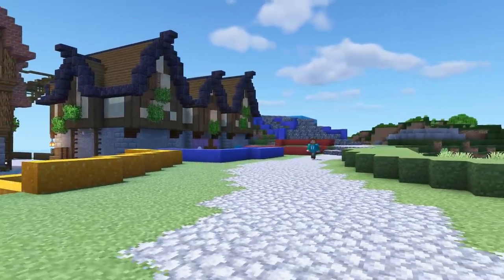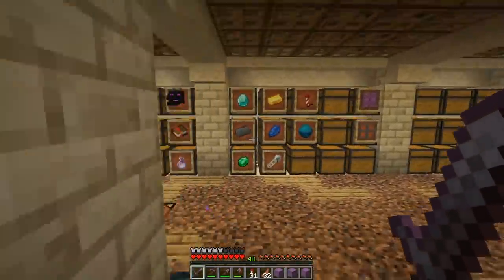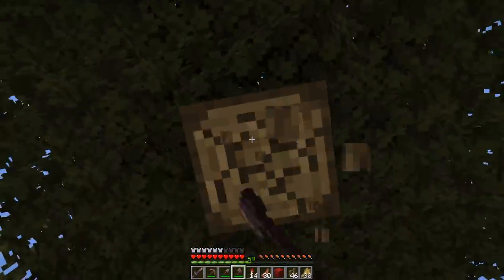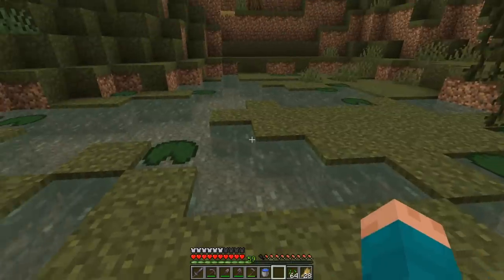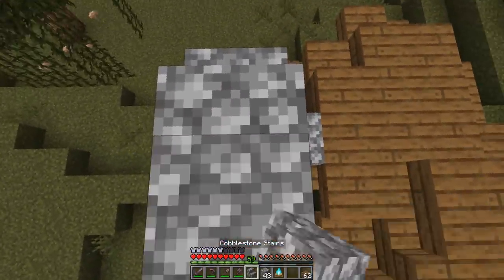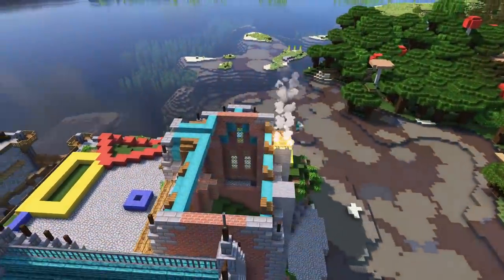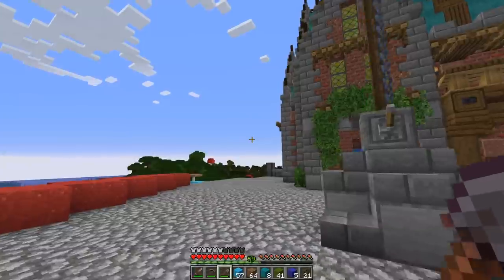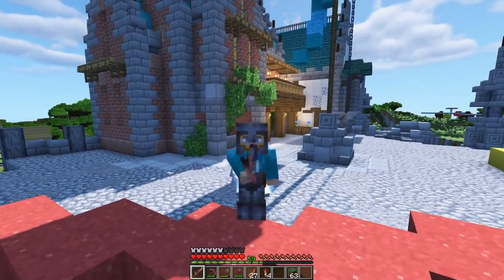Starting My Mansion Base! Minecraft 1.16.2 Survival Let's Play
Starting My Mansion Base in Minecraft 1.16.2 Survival Let's Play

Our community server is provided by CubedHost, check them out below!